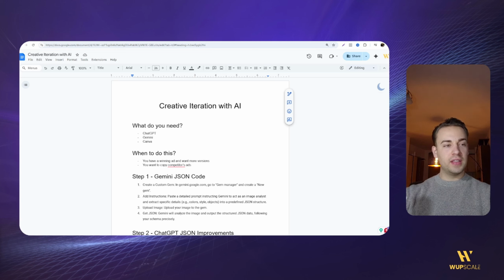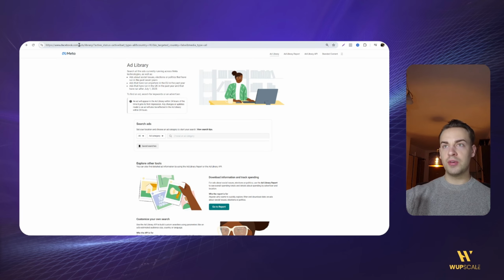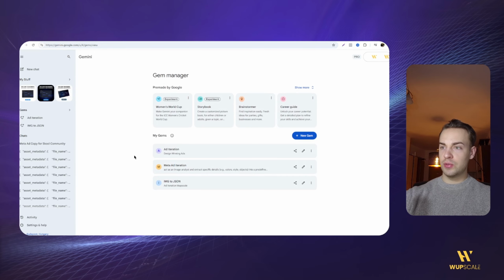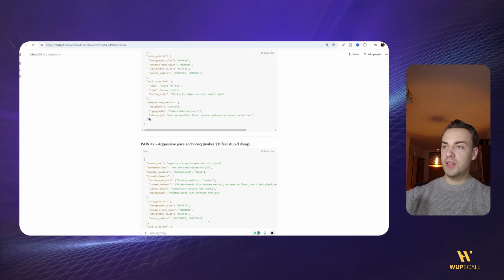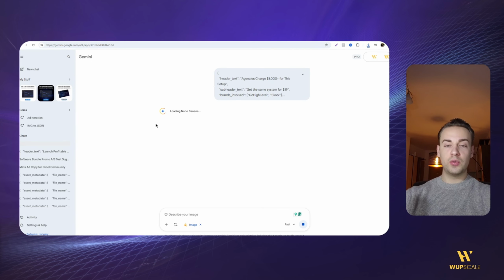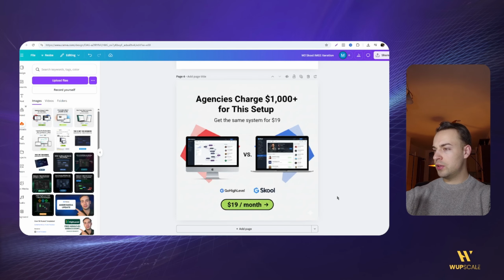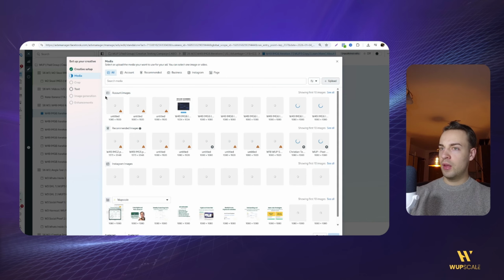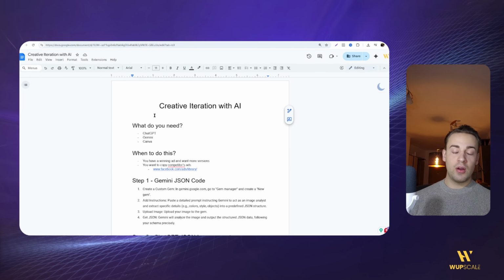Create Winning Meta Ads with AI | Step-by-Step Tutorial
Want to create winning Meta ads with AI without hiring a designer? In this step-by-step tutorial, I show you exactly how to use ChatGPT, Google Gemini, and Canva to iterate on winning Facebook and Instagram ads for higher CTR and conversions.

This is the exact workflow I use inside Meta Ads Manager to:
Find winning ads
Reverse engineer competitors from Meta Ad Library
Generate structured JSON prompts with Gemini
Improve creatives with ChatGPT
Design high-converting ad variations using AI
Remove watermarks in Canva
Launch structured creative tests inside Meta

If you are running Facebook ads, Instagram ads, or testing creatives in 2026, this AI workflow will save you hours while increasing performance.

This method works whether:
You already have a winning ad and want more variations
You are starting from scratch
You want to legally model competitor ads from Meta Ad Library

AI is not replacing media buyers. It is giving leverage to the ones who know how to test properly.

🕒 Timestamps
00:00 Tools you need (ChatGPT, Gemini, Canva)
00:46 How to find winning ads inside Meta Ads Manager
03:13 How to spy competitor ads using Meta Ad Library
05:25 Create structured JSON using Google Gemini
07:56 Improve your ads with ChatGPT iteration prompts
09:56 Generate AI ad creatives with Nano Banana Pro
11:12 Remove AI watermarks in Canva
18:21 Set up structured creative testing in Meta Ads Manager
23:29 Final workflow recap and scaling strategy

Ecommerce brands running Facebook ads
Skool community owners
Info product sellers
Agency owners testing creatives
Media buyers who want faster iteration